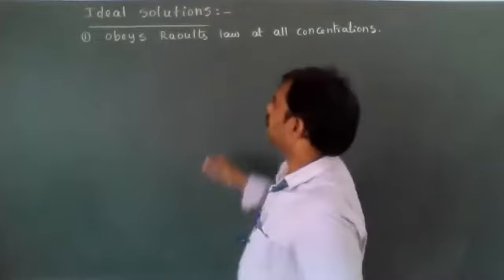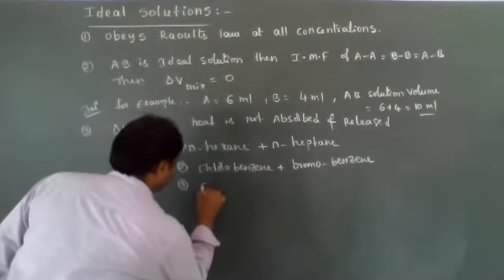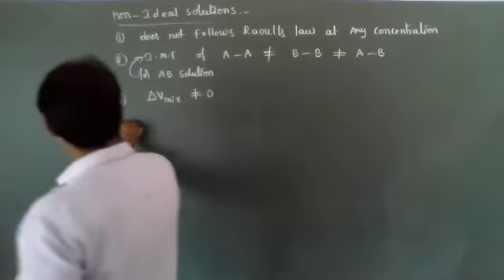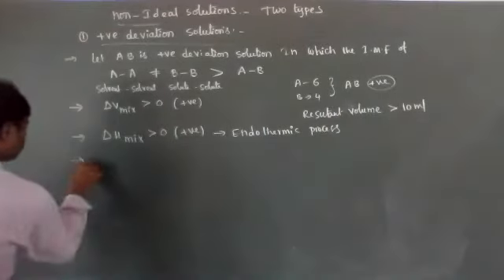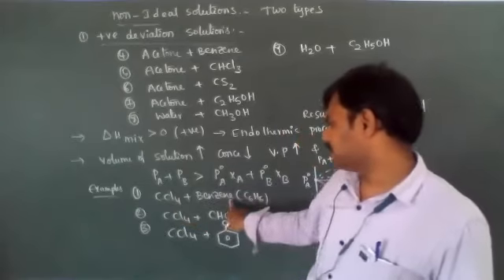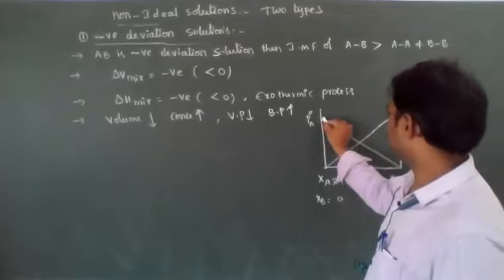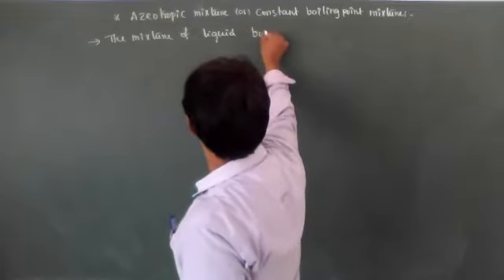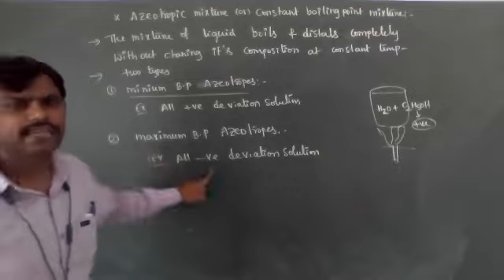SolutionsAndColligativePropertiesBoardNEETJEECETEAMCETConcepts 12thClassChemistryChapter2 Part7